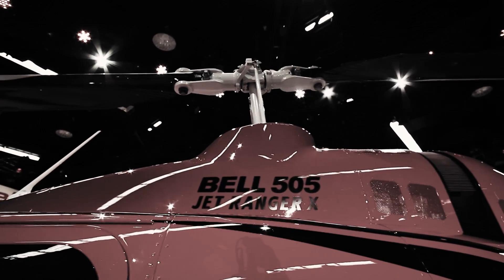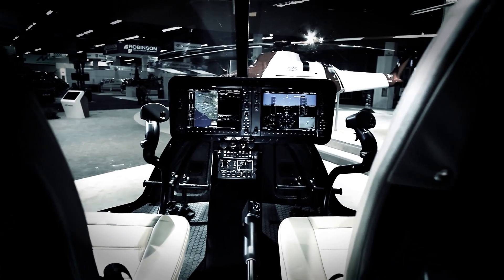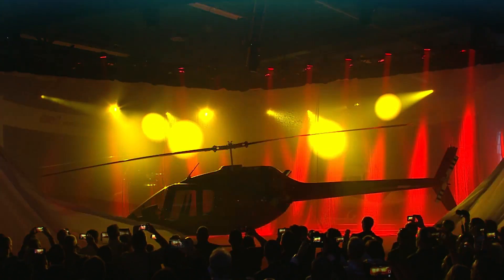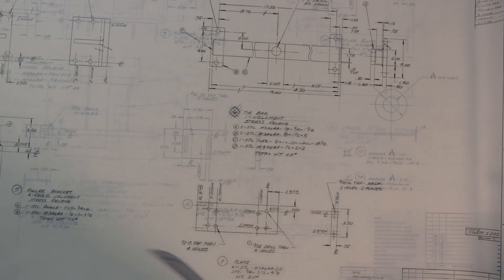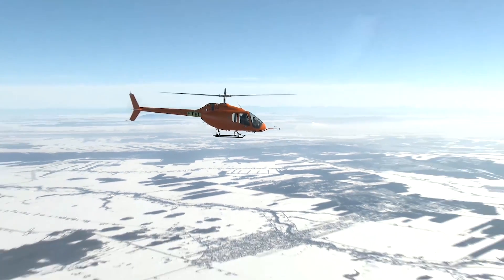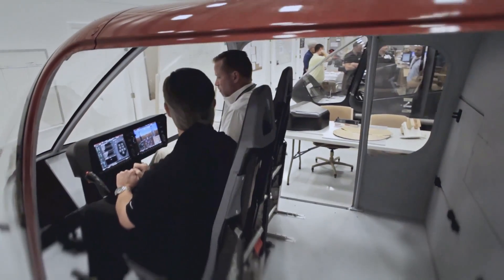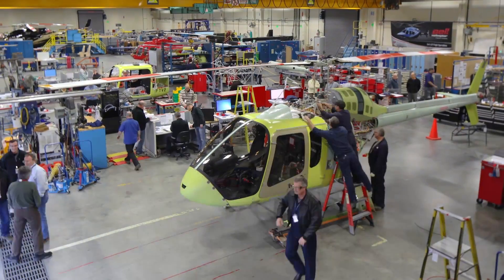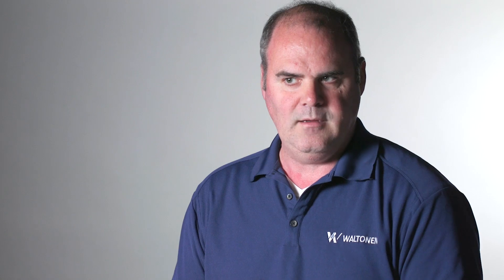Bell 505 Jet Ranger X Production Engineering Case Study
Bell 505 Jet Ranger X Project Neatly Illustrates Waltonen’s Capabilities
The last of the 206B JetRanger helicopters rolled off the assembly line in late 2010, bringing to an end a nearly 50-year era for Bell Helicopter of Fort Worth, Texas. Only a few years later, however, they wanted to re-enter the light, single engine aircraft market. And Bell turned to Waltonen Engineering of Warren, Michigan, to make things happen – fast.
“Bell wanted to challenge the norms. They didn’t want this program to be bogged down in the bureaucracy that usually takes place in developing an aircraft,” says Tom Poirier, Senior Account Manager at Waltonen. “And we wanted to help find a way to make this program viable. We like these kind of challenges; it’s what makes us get up and go to work in the morning.”
Bell’s plans for its 505 Jet Ranger X called for a “bolt-together” aircraft, a modular unit assembled in a higher volume production environment than most programs, with an ultimate goal of rolling them off the assembly line and into the flight line at a pace of one unit per day. Speed to market was critical. They targeted a quick, three-year product development cycle from design concept to production aircraft delivered to customer.
And Waltonen was up for the task.

If you would like to read more about Waltonen's involvement with the Bell Jet Ranger x you can read the complete blog available